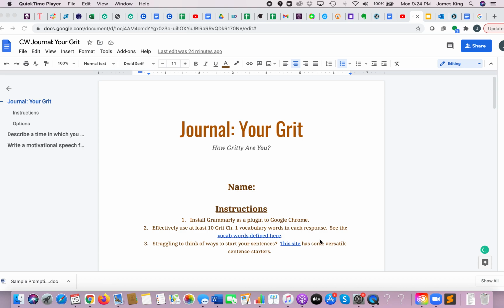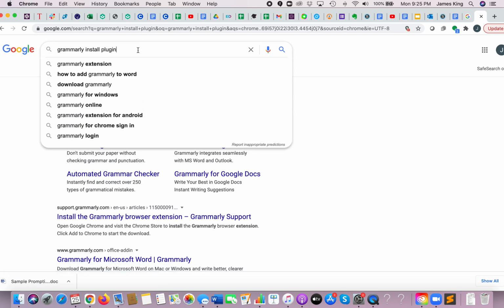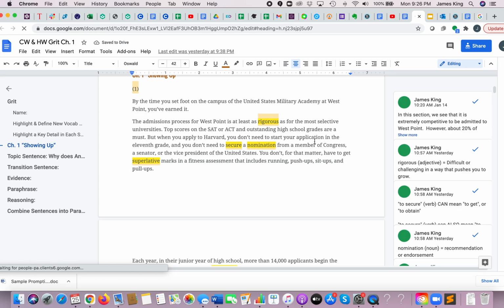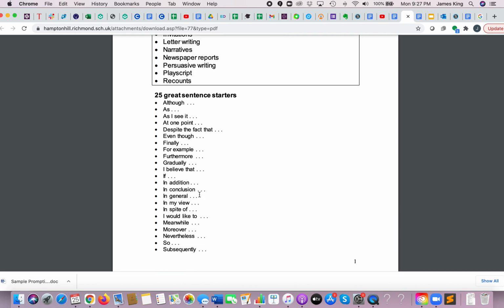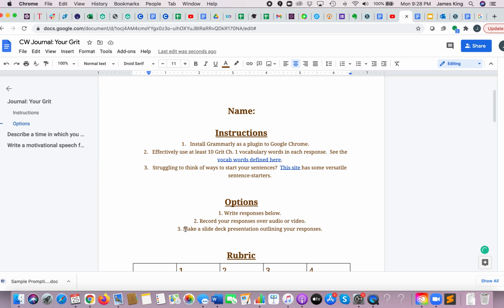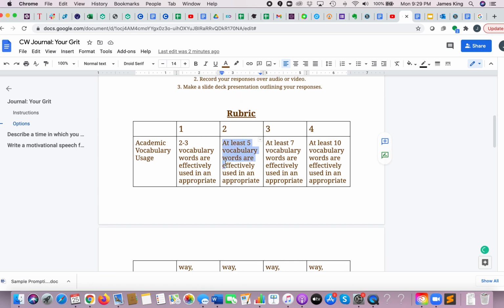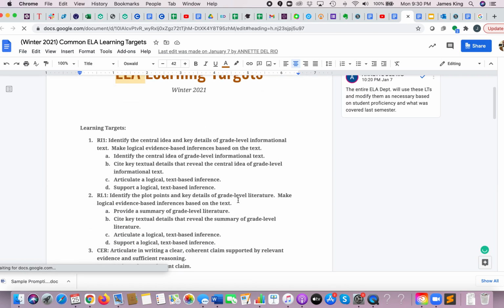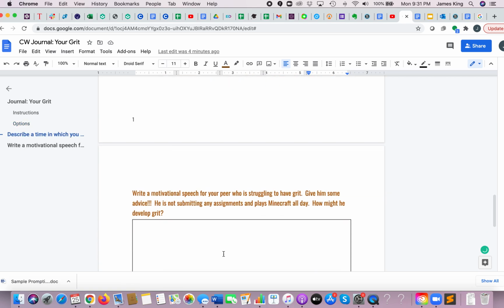Journal Your Grit Tutorial